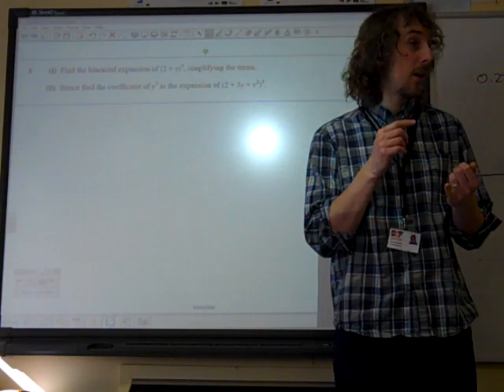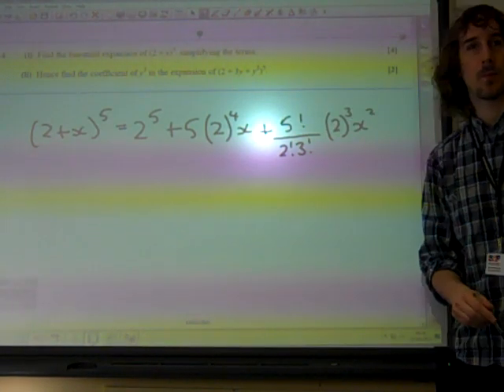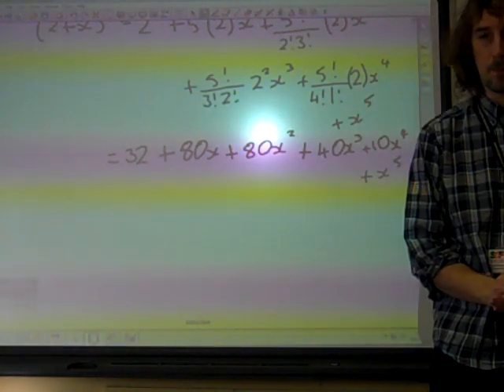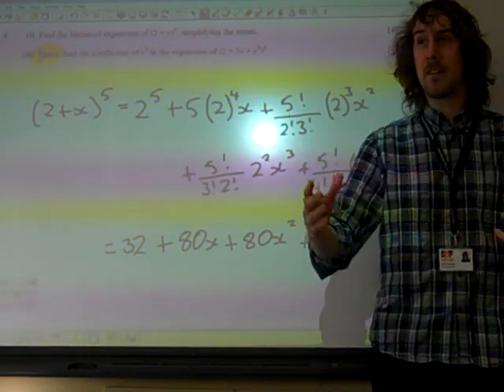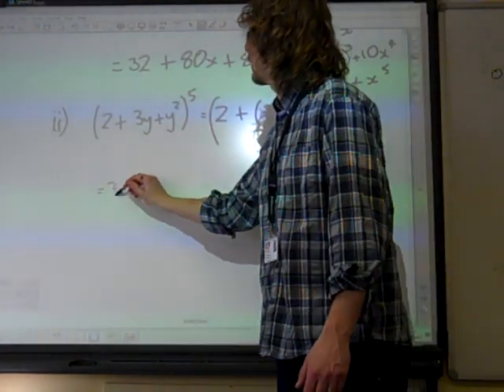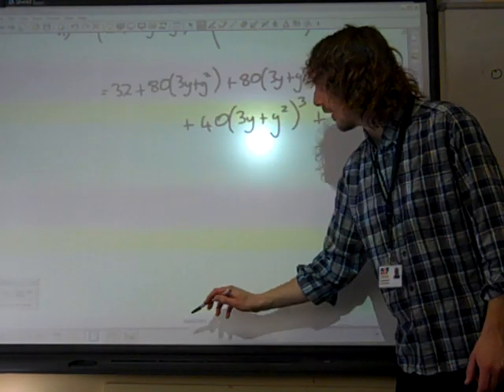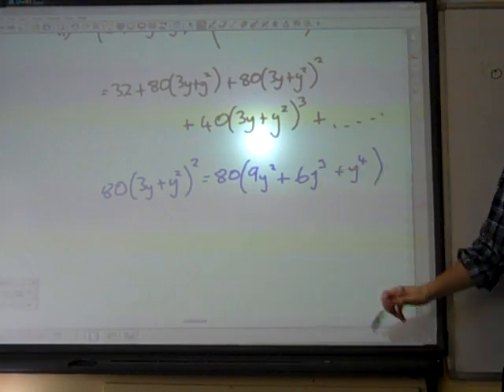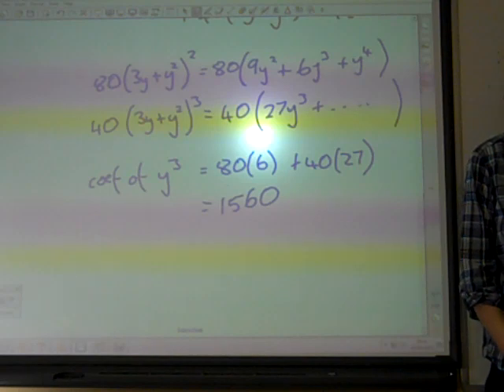C2 Binomial Expansion OCR January 2013 q4